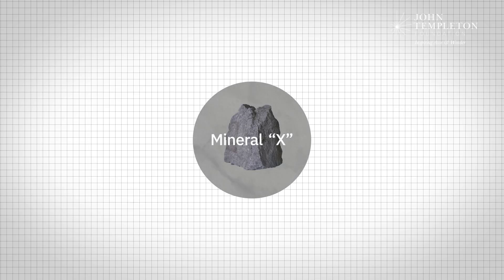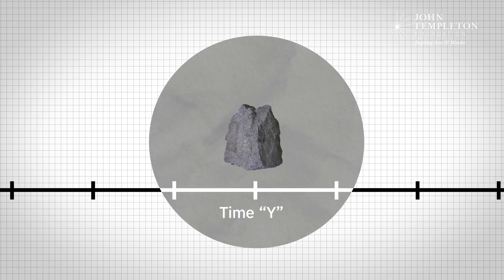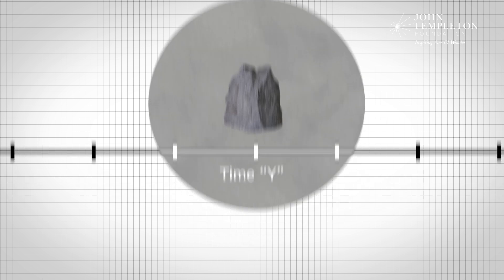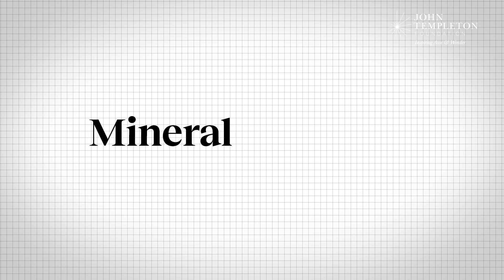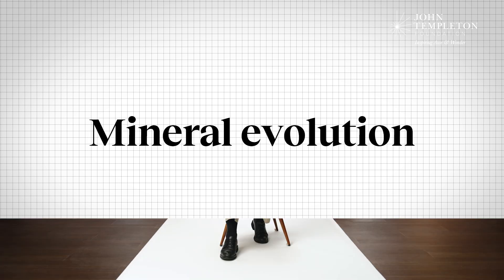Are non-living things… evolving? Yes, says leading mineralogist | Robert Hazen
The mind-blowing theory that everything is evolving—from minerals to music—explained in 3 minutes by a Carnegie scientist.

How did mineral evolution shape our planet? Robert Hazen, a renowned mineralogist, shares his fascinating insights into the co-evolution of minerals and life on Earth.

Science has shown us that the universe started with a mere few dozen minerals, and those have since evolved into thousands. This discovery has proven that evolution does not only apply to living systems, like flora and fauna, but is relevant to non-living systems as well.

Hazen highlights a deeper connection between these living and non-living systems, emphasizing that all evolving systems share three critical characteristics: interacting components, the generation of new configurations, and a selection mechanism. Whether it’s atoms and molecules forming minerals, genes in living organisms, or musical notes creating new compositions, these principles apply universally.

When considering how living and non-living systems evolve alongside one another, we can begin to understand how truly connected all of the universe’s systems may be. Thanks to this knowledge, we may be closer to discovering our place in the cosmos.

So what do they think?

How is the power of science advancing understanding? How are philosophers and theologians tackling these fascinating questions?

Let’s dive into The Well.